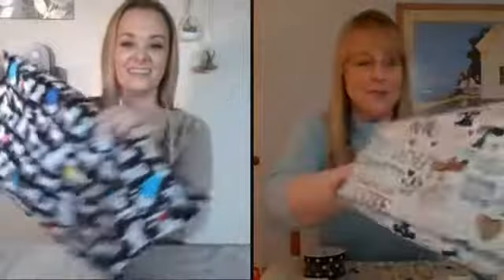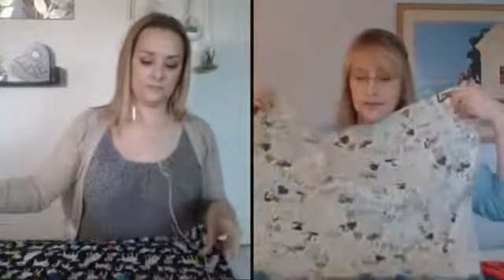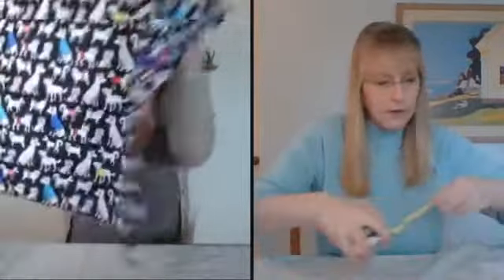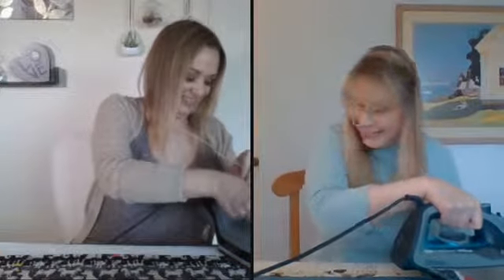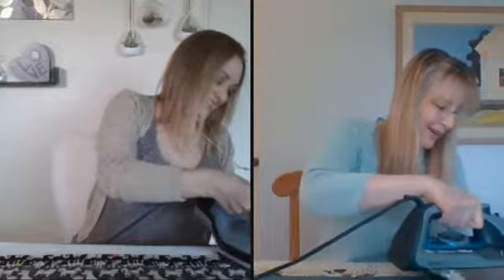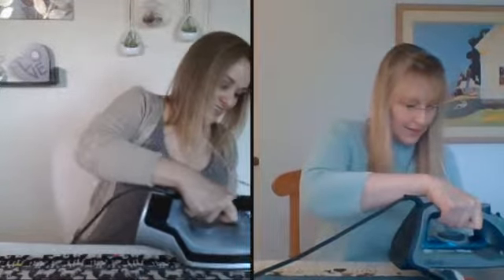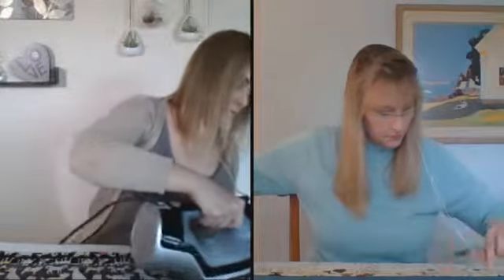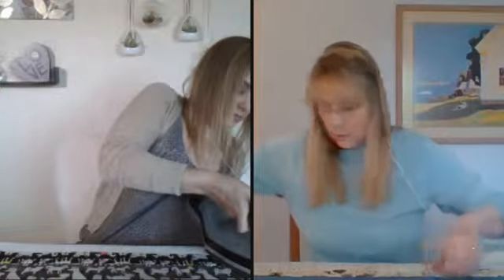TDIF! No Sew Dog Print Half Apron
Thank Dog It's Friday! Join us NOW to see how easy it is to make an adorable DIY No Sew Dog Print Half Apron!! It’ll be the perfect thing to throw on while you bake up that next batch of delicious doggie biscuits. 👩‍🍳🐶🍗

We'd love to see what you can do! Be sure to tag them tdif so we can easily find them online.